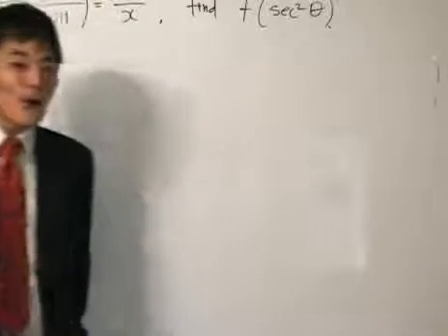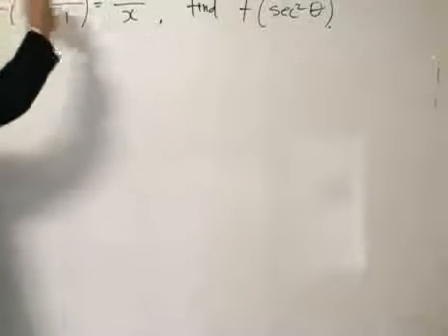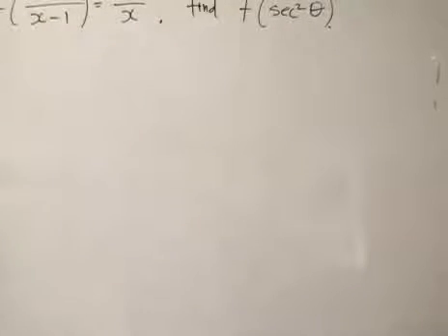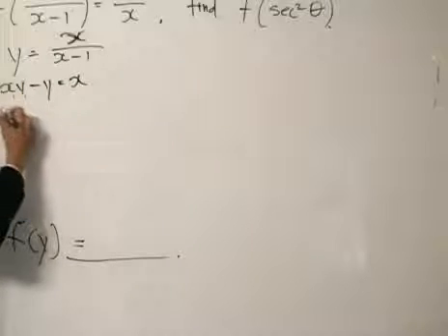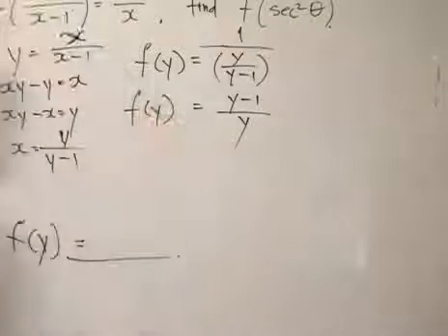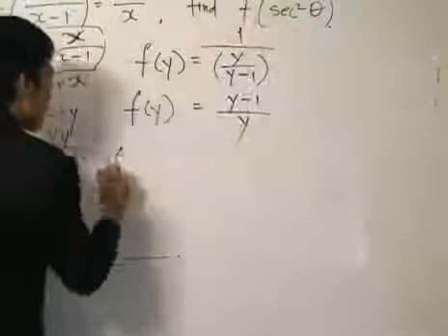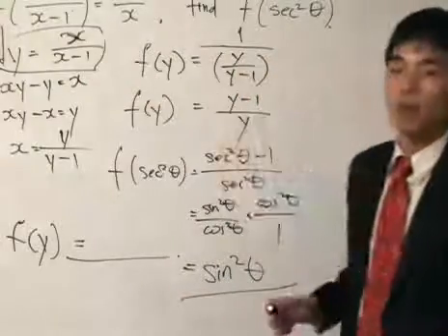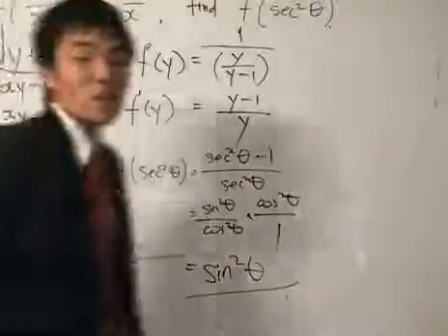1991 AHSME #21 - Functions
For all real numbers x, except x=0 and x=1, the function f is defined by f(x/(x-1))=1/x. Suppose that t is between 0 to pi/2. What is f(sec^2(t))?

for a better experience and more problems on the AMC.